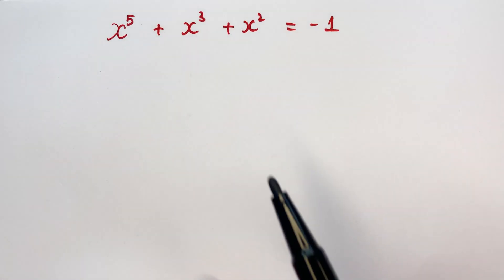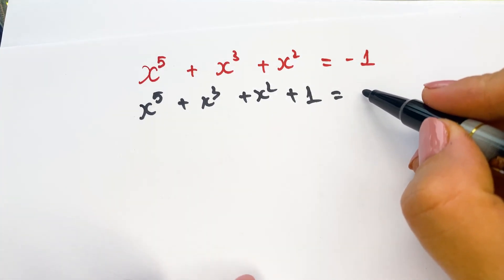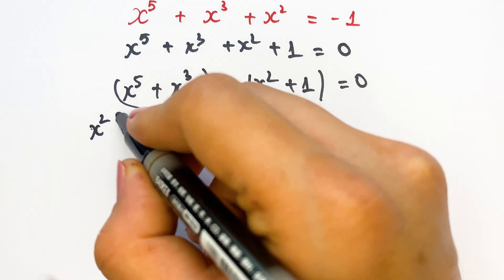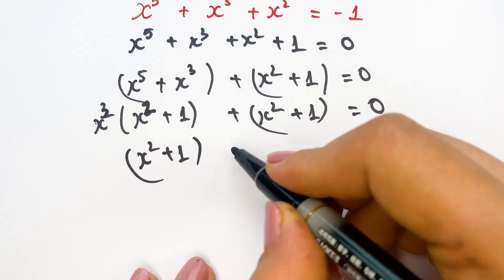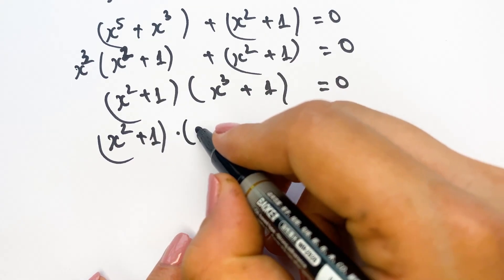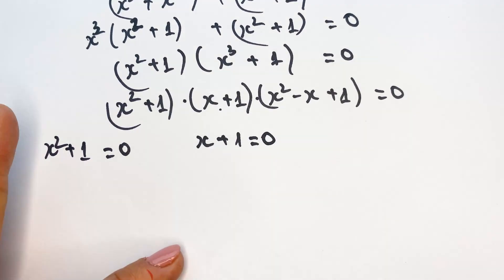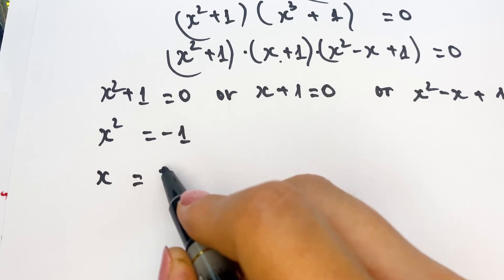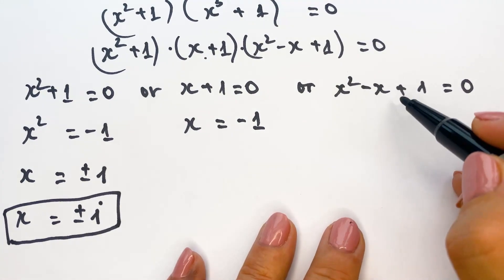A Nice Math Problem|| The Exponential Equation